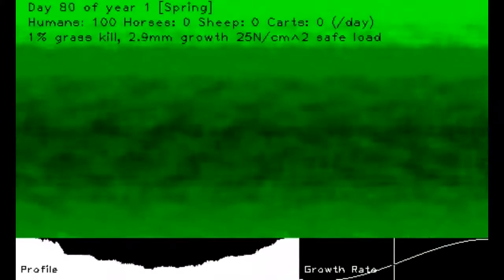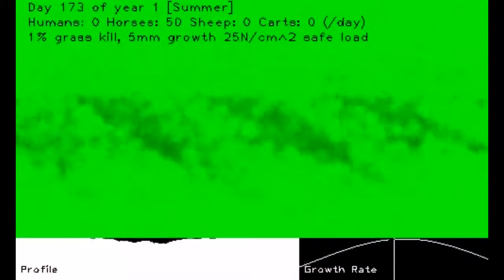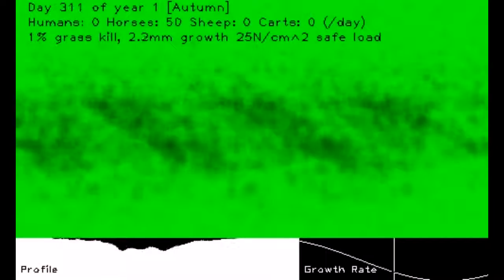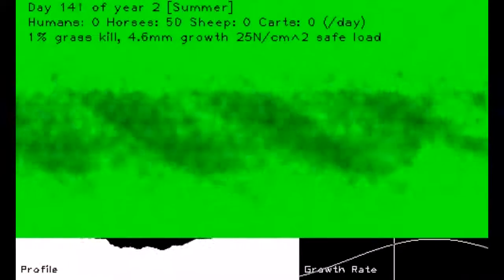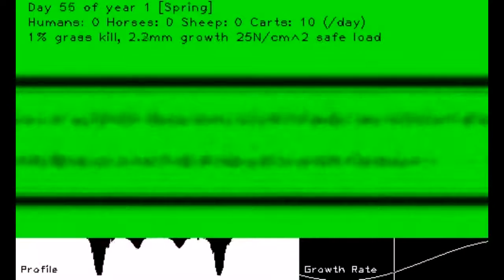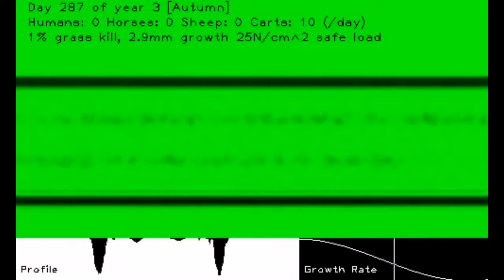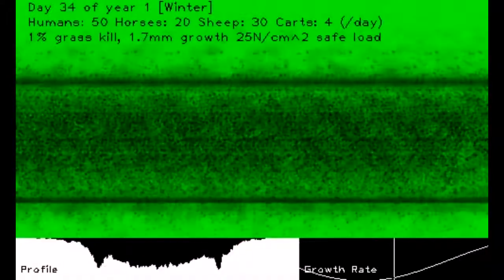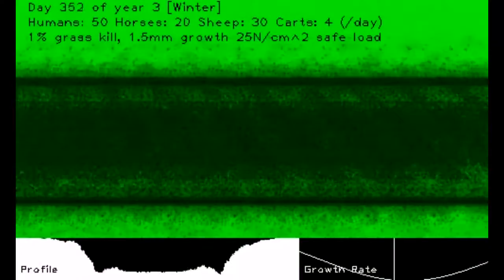Wheel Ruts on Ancient Dirt Roads?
One of my favourite YouTubers, Lindybeige, has objected on at least two occasions to films and TV shows that feature purportedly ancient dirt roads that feature two distinct wheel ruts with grass growing in the middle.  He claims that these are anachronistic, pointing out that the majority of road traffic in those days should be horse-drawn carts, which would see the horse trample most of the grass in the centre, leaving no noticeable wheel ruts.

I disagreed, believing that horse-drawn carts should still leave wheel ruts. While some trampling in the middle should be expected, the idea that the road should feature no wheel ruts at all seemed wrong to me.

To find out I wrote a Monte-Carlo simulation of what happens when people, horses, sheep, and horse-drawn carts go down a grassy path.

According to my simulation, it takes relatively few carts (as little as 5% of total traffic along the road) to produce distinct wheel ruts on a grassy path.

2 (Featuring The Last Kindgom)